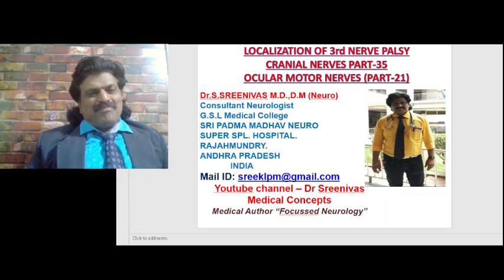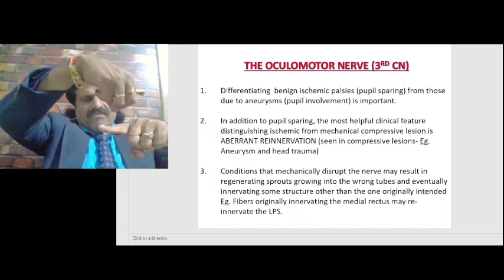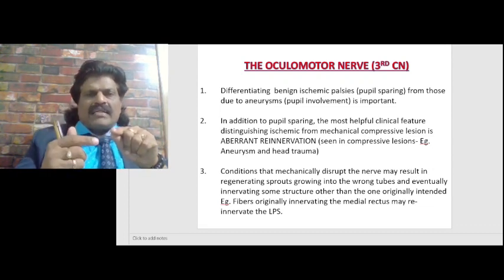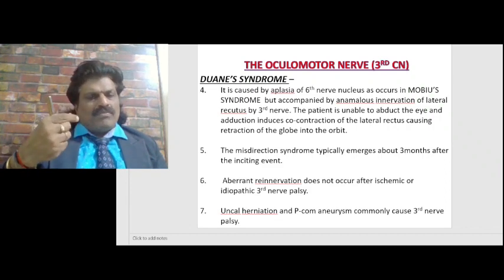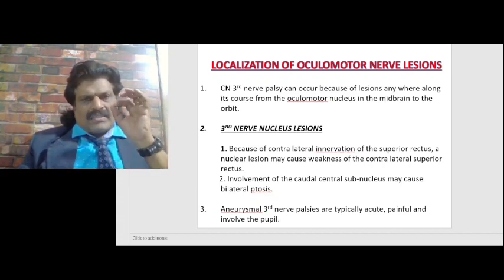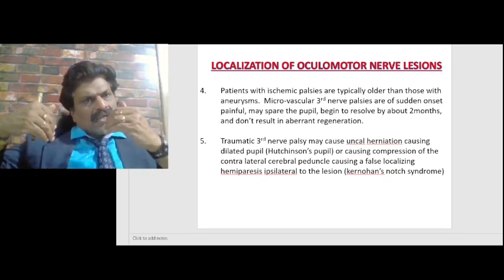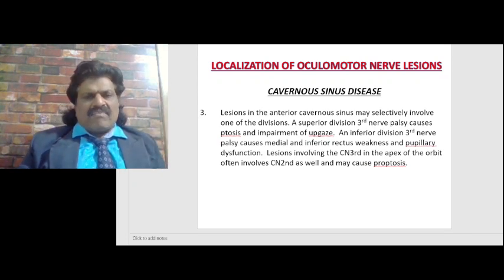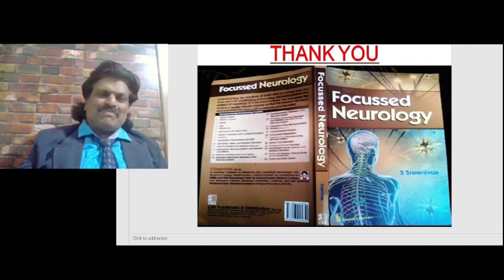CRANIAL NERVES - PART 35,LOCALIZATION OF 3rd CRANIAL NERVE PALSY(OCULAR MOTOR NERVES - PART 21)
LOCALIZATION OF 3rd CRANIAL NERVE PALSY DISCUSSED